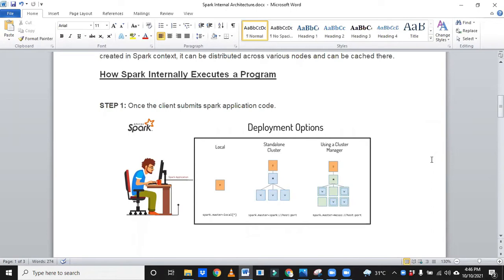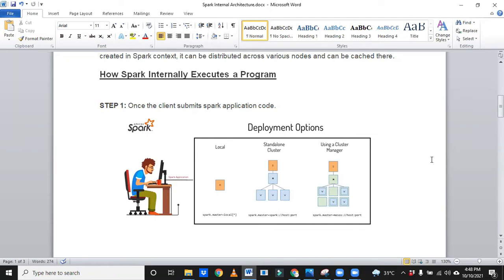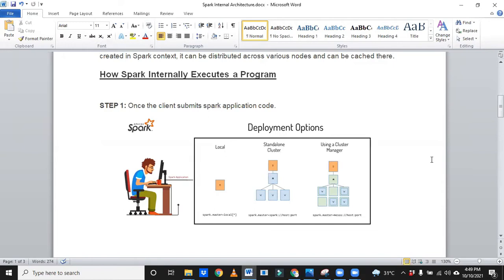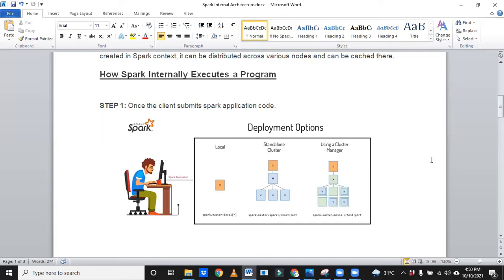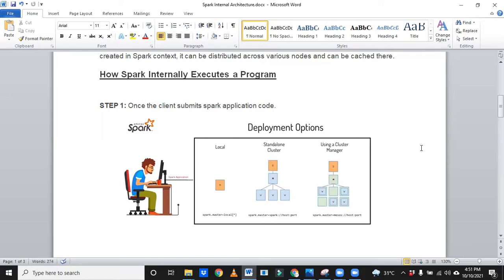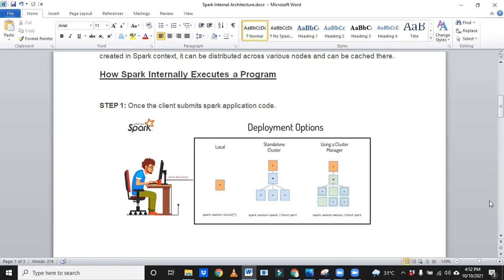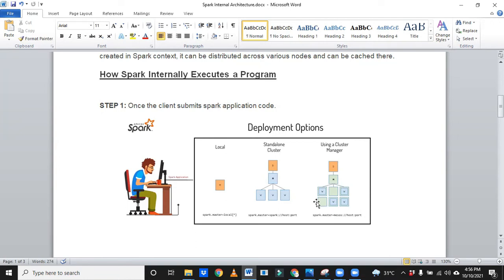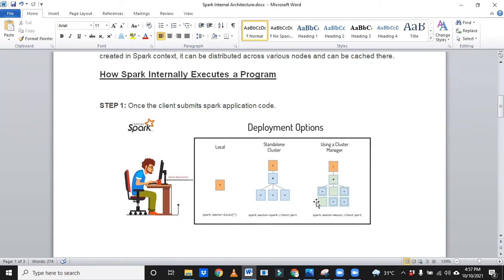Realtime Project Execution Flow | Dev, Testing, Deployment | SDLC | P2 | Bigdata Online Session-7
Hello Viewers,

We ‘Clever Studies’ YouTube Channel formed by group of experienced software professionals to fill the gap in the industry by providing free content on software tutorials, mock interviews, study materials, resume writing techniques, interview tips, knowledge sharing by Real-time working professionals and many more to help the freshers, working professionals, software aspirants to get a job.